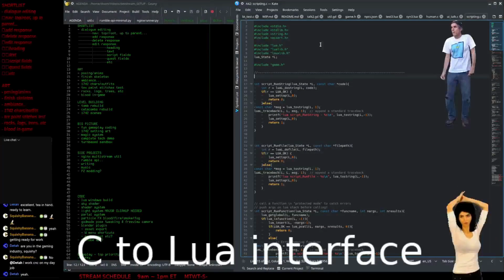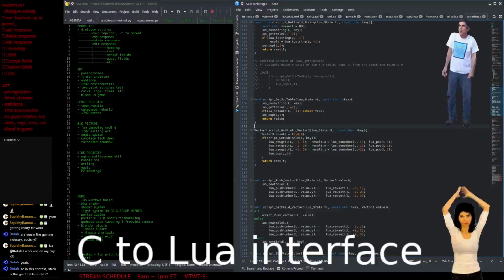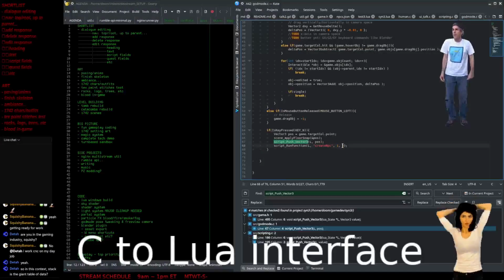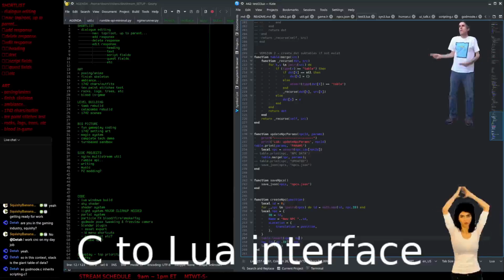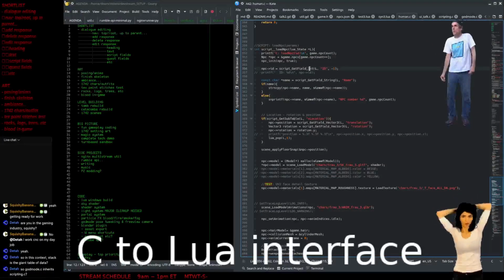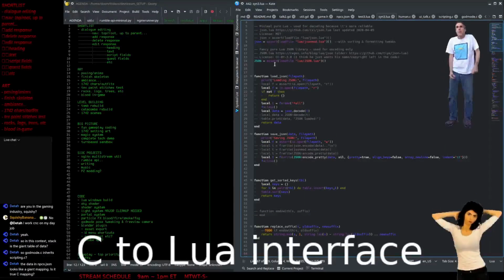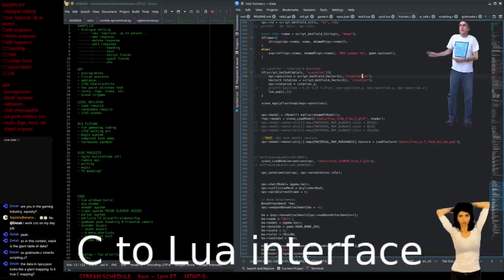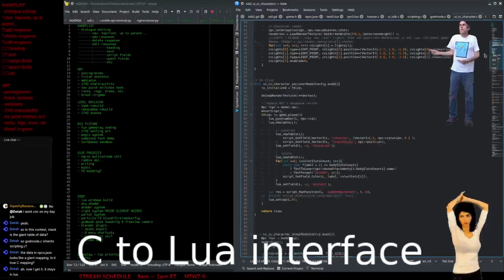C to Lua Interface - Synthnostate Devstream 137 CLIP